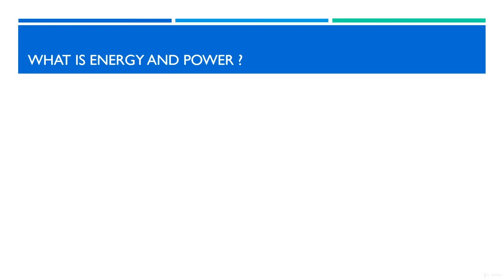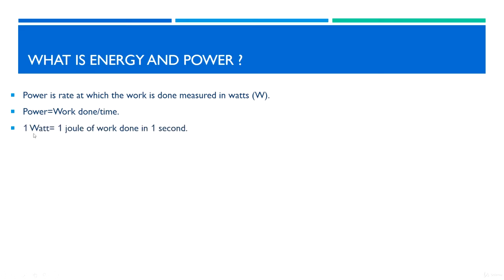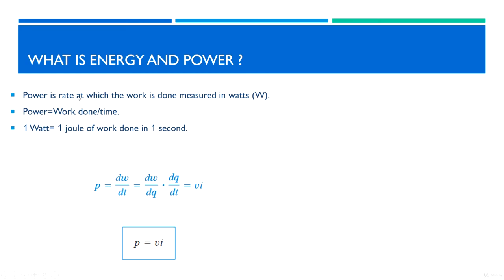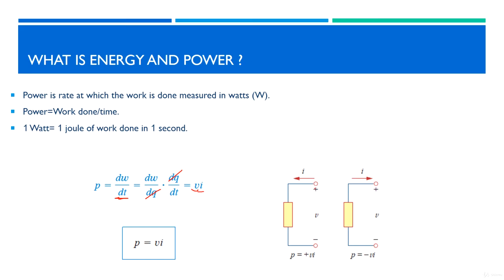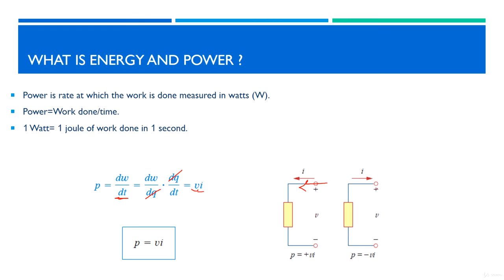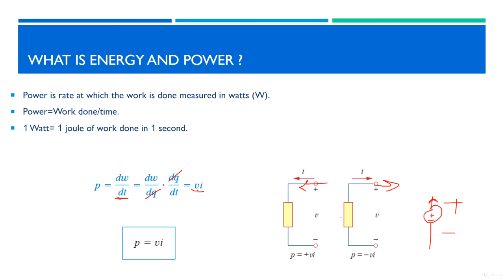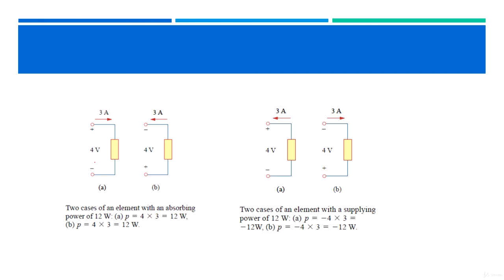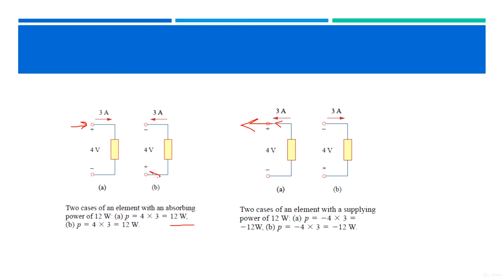Definition Of Power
Example 3 of electric charge and current
Definition of an Electric charge; Electrical and Electroics Engineering
Welcome To Our Course “Complete Electric Circuits Course For Electrical Engineering”
This course is designed for absolute beginners who have zero knowledge about electric circuits, I start from zero until you understand all the fundamentals with hundreds of examples !!

What are we going to learn from this course?

✔️ Fundamentals of electric DC circuits

✔️ SI units or international Units

✔️​ Definition of the electric charge

✔️​ Definition of the electric current

✔️​ Definition of the electric voltage

✔️​ Definition of the electric power

✔️​ Definition of the electric energy

✔️​ Difference between dependent and independent sources

✔️​ Applications of DC Circuits

✔️​ Know the principle of TV picture tube or CRT

✔️​ Know about the electricity bills calculations

✔️​ Basic laws of Electricity

✔️​ Understand Ohm’s law

✔️​ Difference between an Open Circuit and Short Circuit

✔️​ Difference between Fixed and Variable Resistance

✔️​ Definition of Conductance

✔️​ Know difference between series and parallel connection

✔️​ Definition of the Nodes, Branches and loops in Electric circuit

✔️​ Definition of the Kirchhoff’s laws

✔️​ Definition of Kirchhoff current law

✔️​ Definition of Kirchhoff voltage law

✔️​ Series resistor and voltage division

✔️​ Know parallel resistor and current division

✔️​ Wye-Delta transformations and vice-versa

✔️​ Understand Applications as Lightning Systems

✔️​ Understand Nodal analysis no voltage source

✔️​ Understand Nodal analysis with voltage sources

✔️​ Understand the supernode

✔️​ Understand Mesh analysis no current Source

✔️​ Understand Mesh analysis with current Sources

✔️​ Understand the supermesh.

✔️​ Compare between Nodal and Mesh analysis

✔️​ Understand applications as DC transistor circuits

✔️​ Understand the meaning of the linearity property

✔️​ Use the Superposition theorem

✔️​ Understand Thevenin’s theorem

✔️​ Understand Norton’s theorem

✔️​ Understand the source transformation

✔️​ Understand application as resistance measurement

✔️​ Understand the various types of operational amplifiers

✔️​ Understand ideal op amp, inverting amplifier , non inverting amplifier

✔️​ Understand summing op amp circuit

✔️​ Understand difference op amp circuit

✔️​ Understand cascaded op amp circuit

✔️​ Know the applications of op amp like Digital-to-Analog converter

✔️​ Know the applications of op amp like instrumentation amplifiers

✔️​ Know what is a capacitor

✔️​ Understand how to simplify series capacitors

✔️​ Understand how to simplify parallel capacitors

✔️​ Know what is an inductor

✔️​ Understand practical capacitors and practical inductors

✔️​ Understand how to simplify series inductors

​✔️​ Understand how to simplify parallel inductors

✔️​ Know how to get energy stored in capacitor

✔️​ Know how to get energy stored in inductor

✔️​ know the applications of capacitors and inductor as integrator

✔️​ know the applications of capacitors and inductor as differentiator.
Who this course is for:

Anyone who wants knowledge about electric circuits or engineers
Anyone who is interested in Knowing the Main concepts of electric circuits
Anyone who is student and wants to learn about DC Circuits easily

Requirements
No prior Knowledge about electric circuits
Passion for Learning and Never Giving up